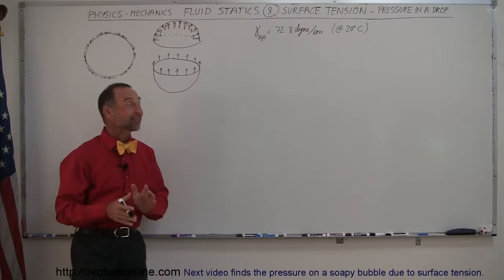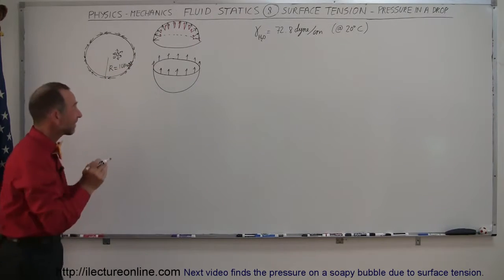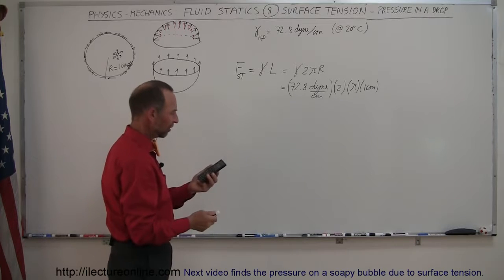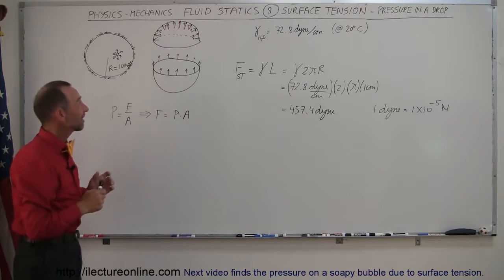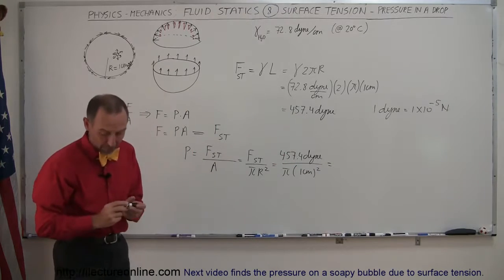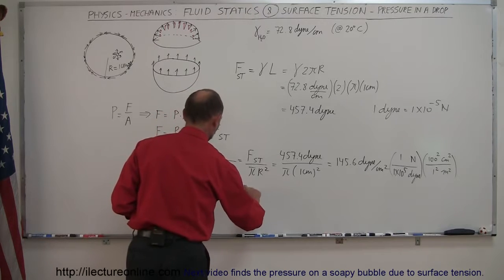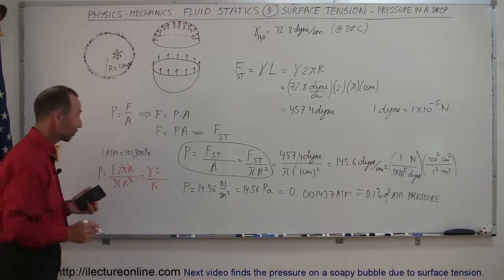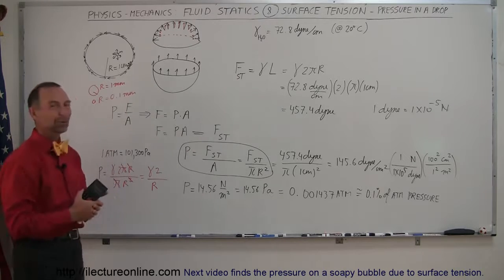Physics Mechanics Fluid Statics 8 of 12 Surface Tension Pressure in a Drop of Water